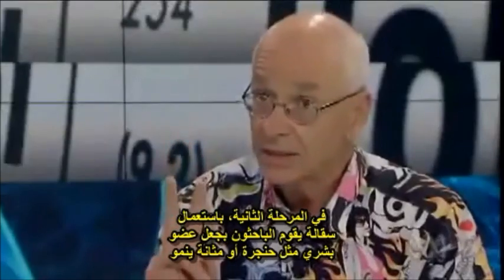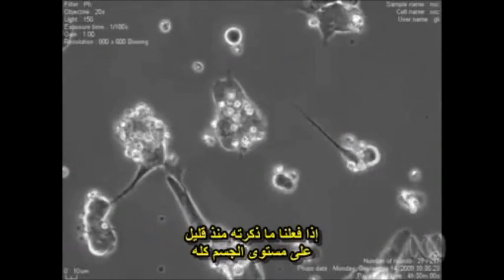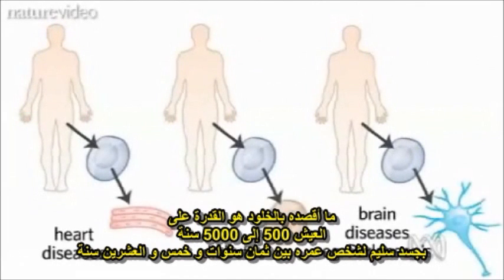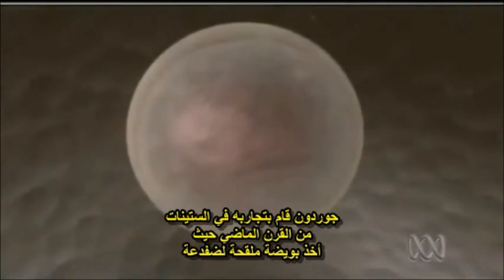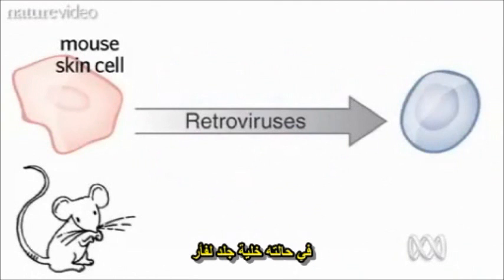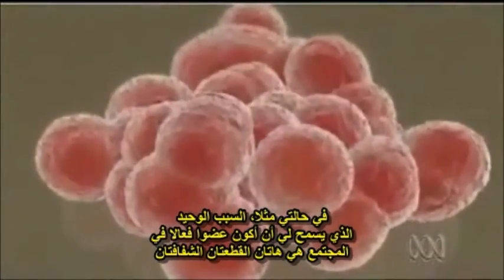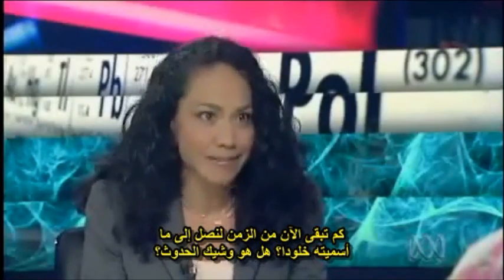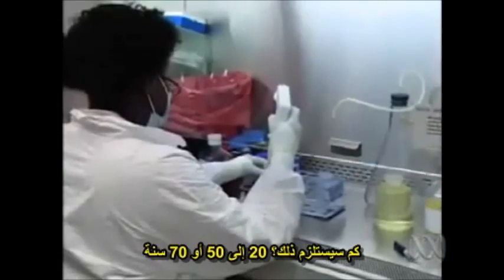أبحاث الخلايا الجذعية قد توصلنا إلى الخلود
دكتور كارل يشرح المراحل الخمس التي مرت و ستمر منها الأبحاث في مجال الهندسة الوراثية لتوصل الإنسان إلى الخلود و ما وراء ذلك، و يعطي تفاصيل البحث الذي قام به العالمان جوردون و ياماناكا لينالا جائزة نوبل للطب عام 2012